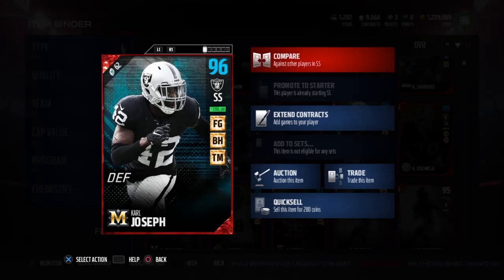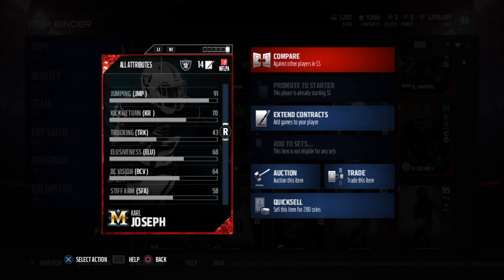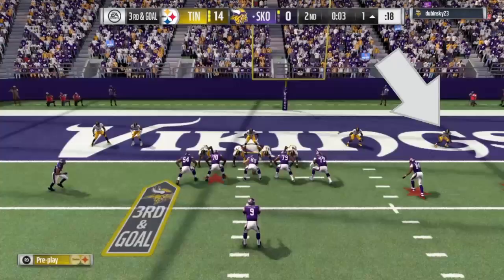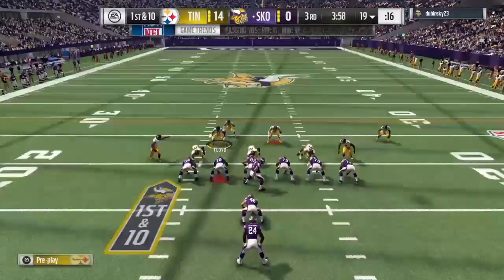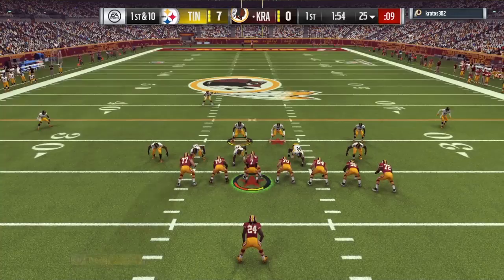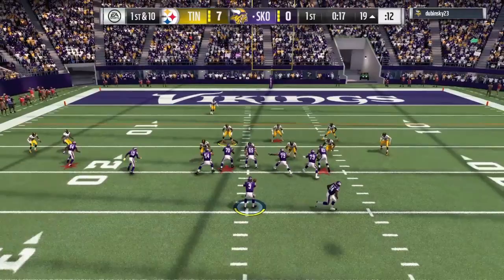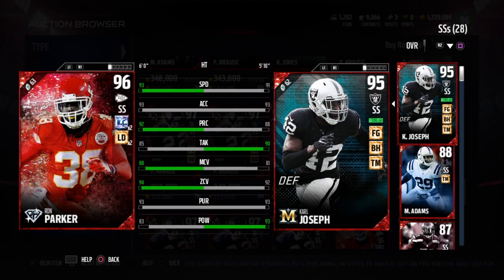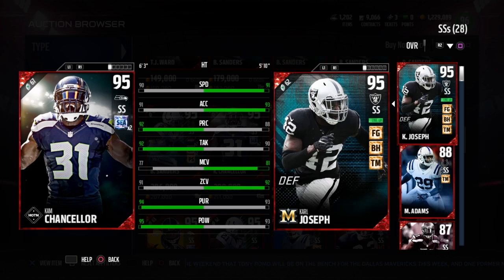All-Rookie Karl Joseph | Player Review | Madden 17 Ultimate Team Gameplay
All-Rookie Karl Joseph